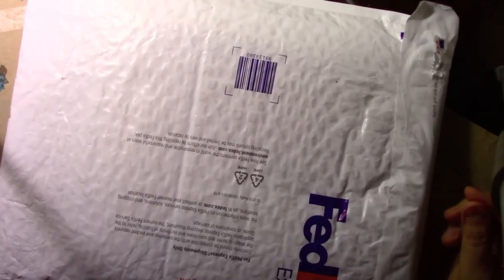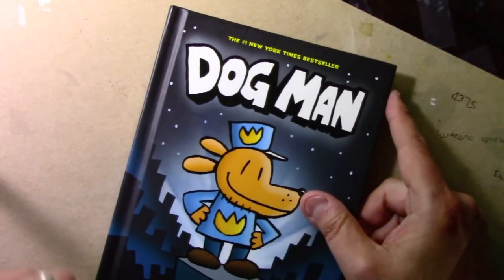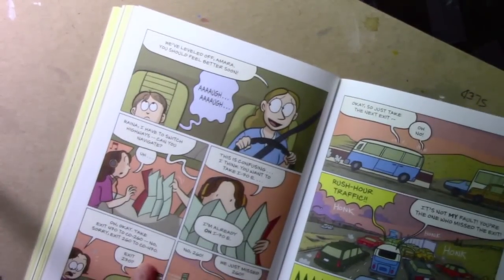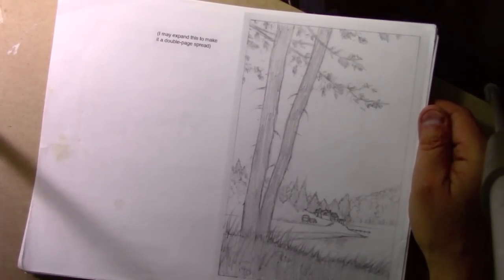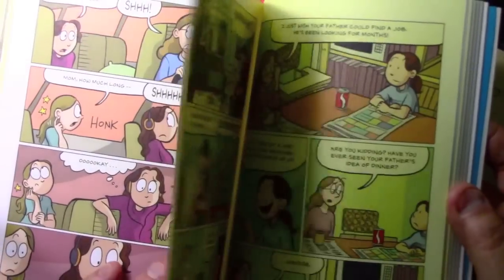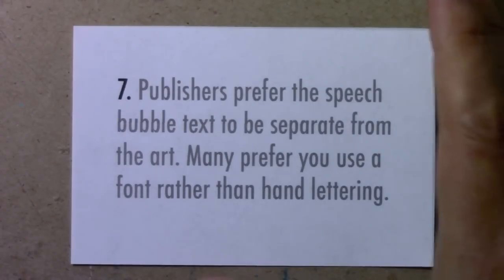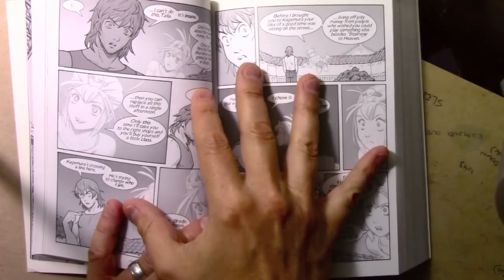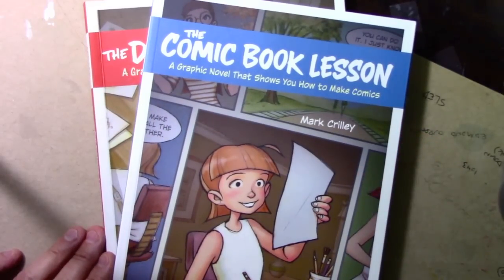What Do Comics Publishers Want? 10 Tips for Aspiring Graphic Novelists!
“MY LAST SUMMER WITH CASS”